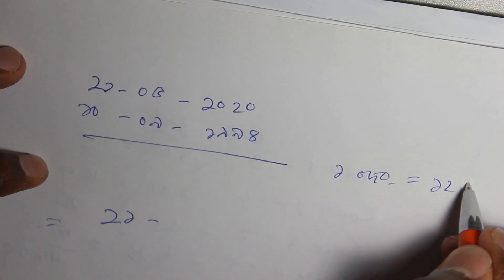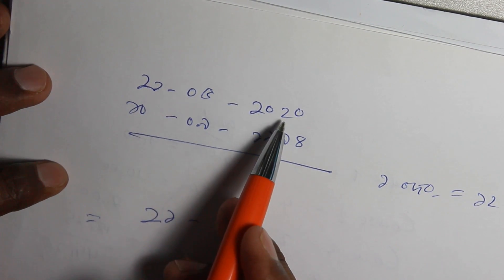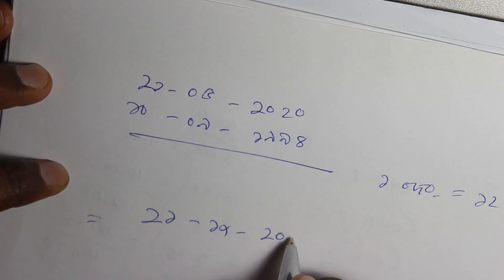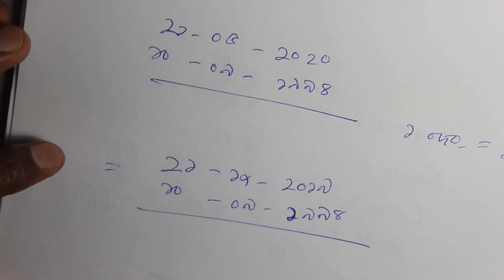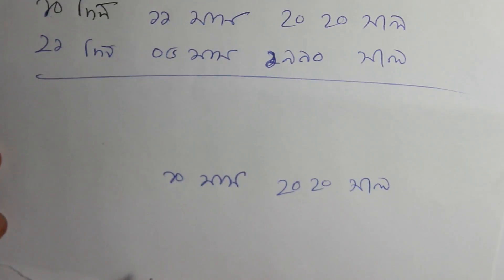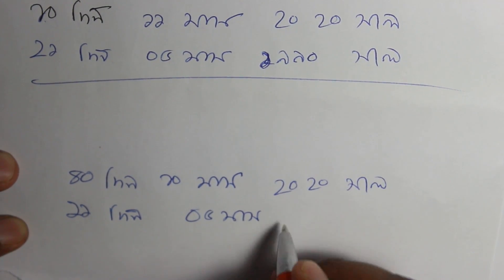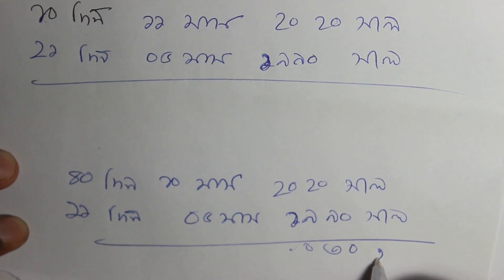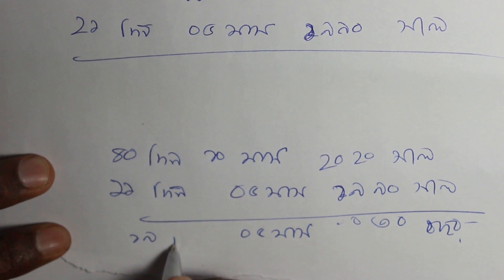কিভাবে জন্ম সাল থেকে বয়স বের করতে হয়। how to calculate age from birthdate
বয়স বের করার নিয়ম
Mohammad Shahalam Hossain